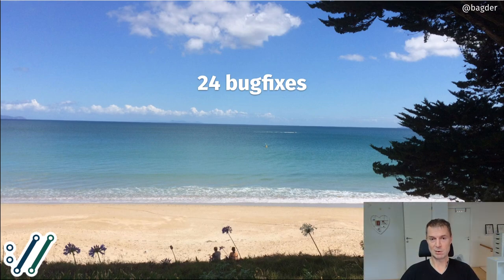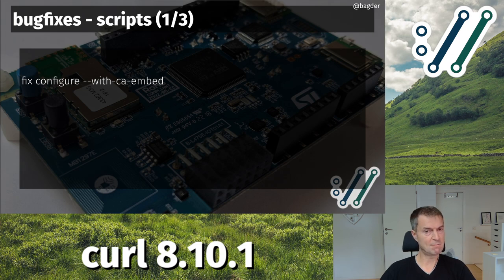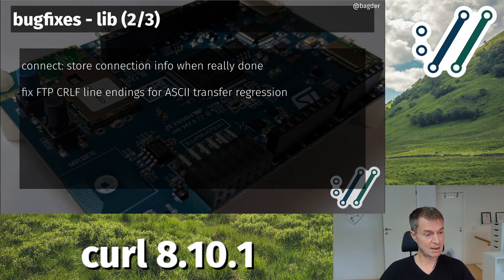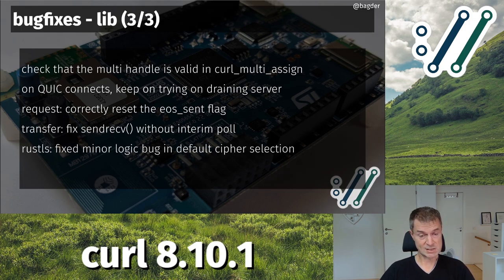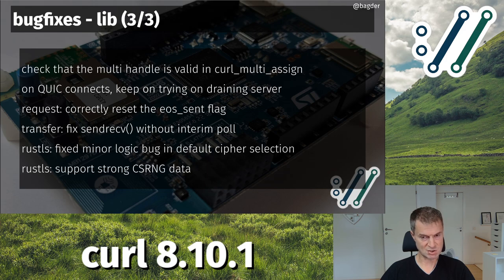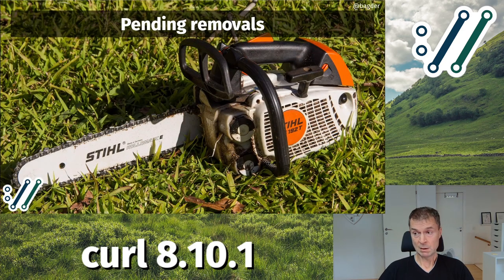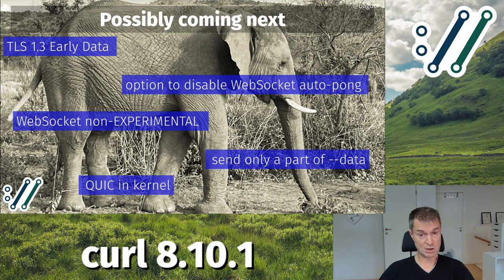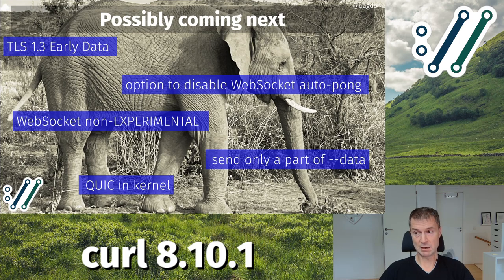curl 8.10.1 with Daniel Stenberg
Daniel talks about what is new in this curl release: mostly a set of bugfixes done in the short period since the previous release.